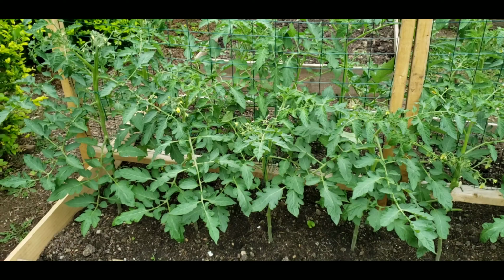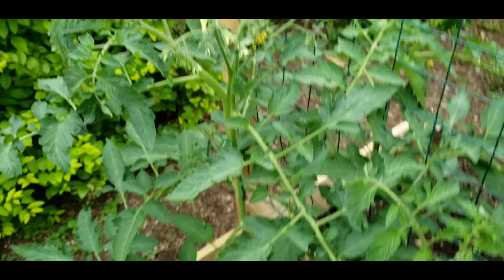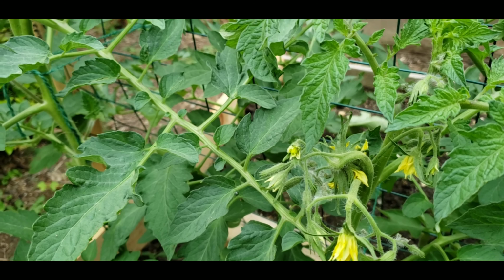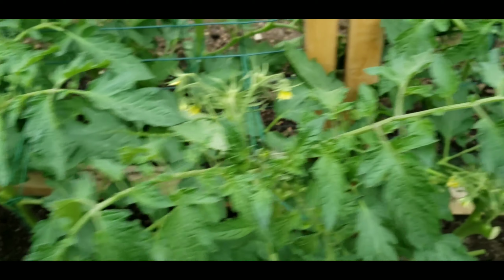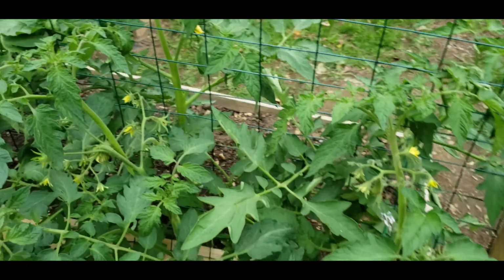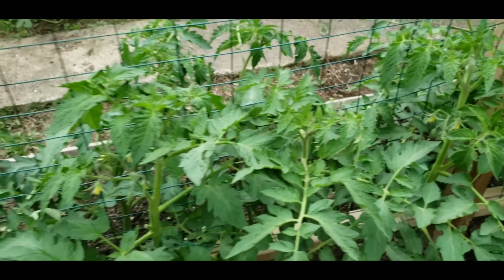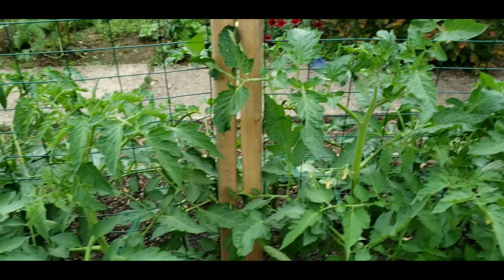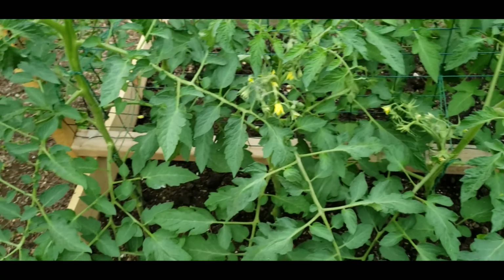Massive Cherokee Purple Megablooms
Showing off the massive megablooms growing on my Cherokee Purple Tomato plants.